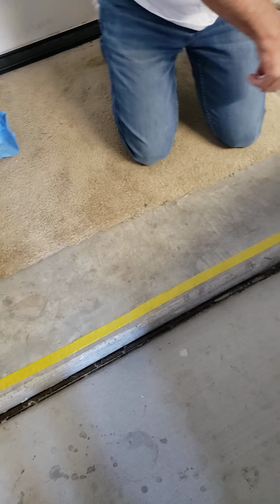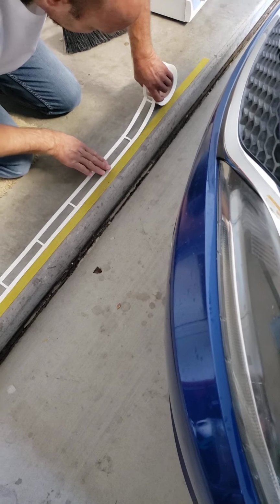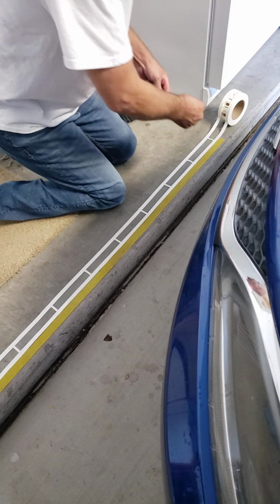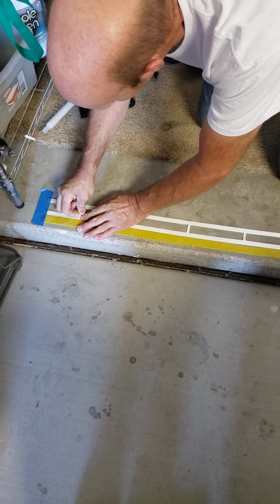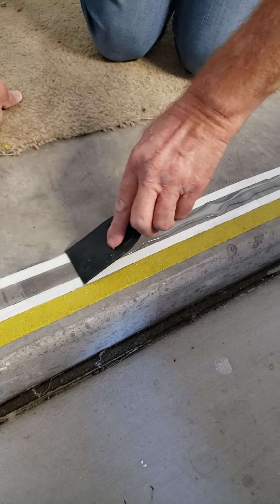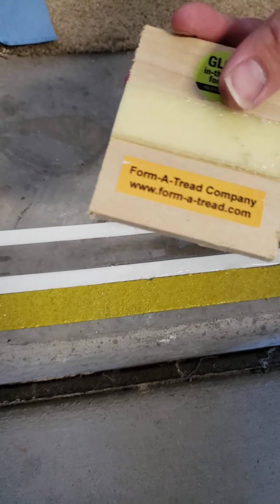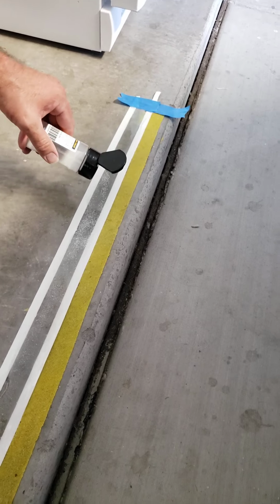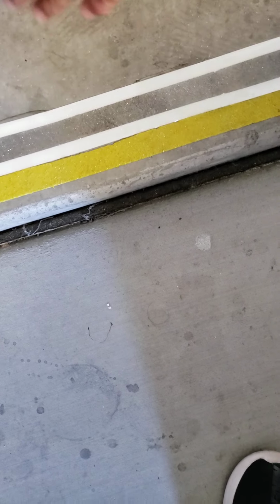Customizable non-slip form in place epoxy safety treads, better than safety tape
Our Glow Green permanent customizable non-slip epoxy safety treads are available in safety yellow, black and this glow green for low light conditions.